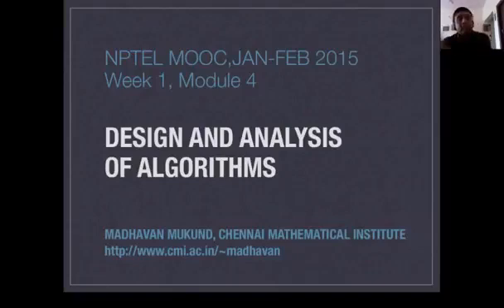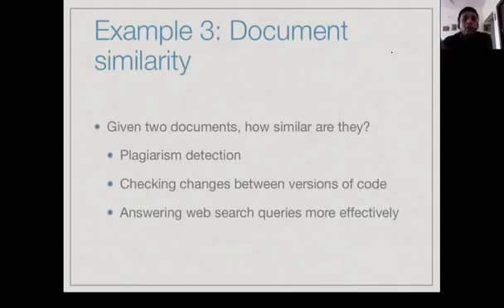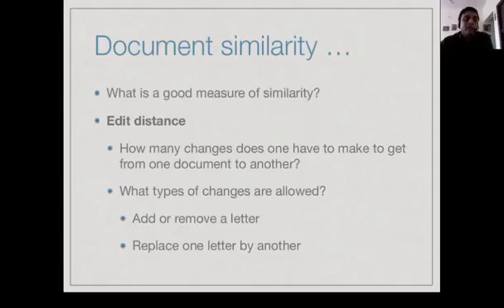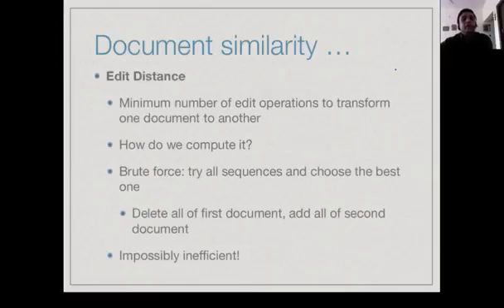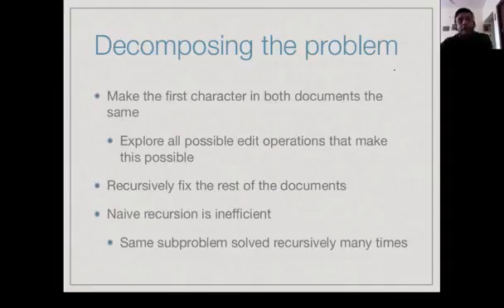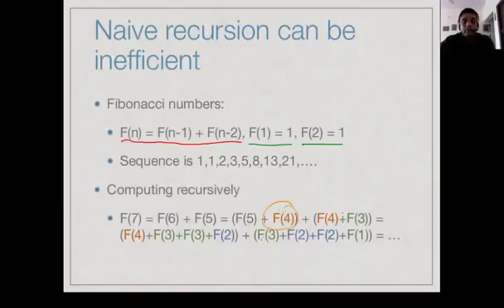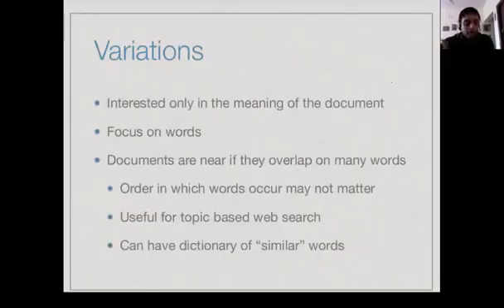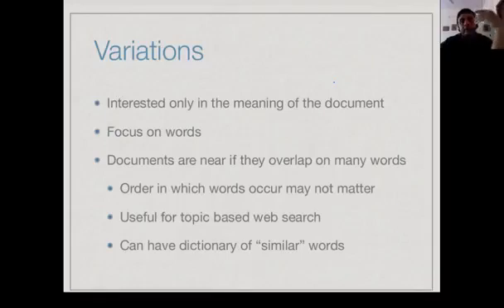04 Example Document similarity DAA